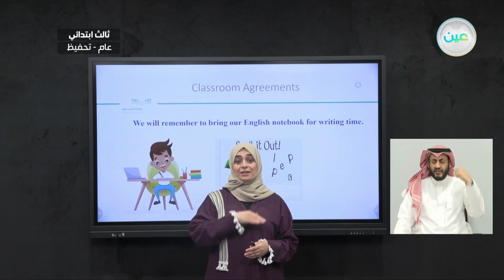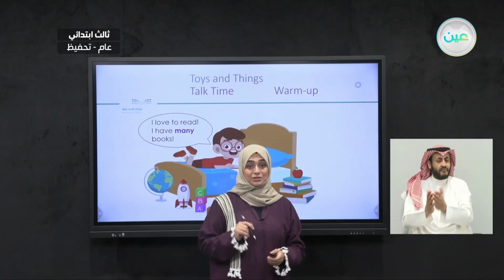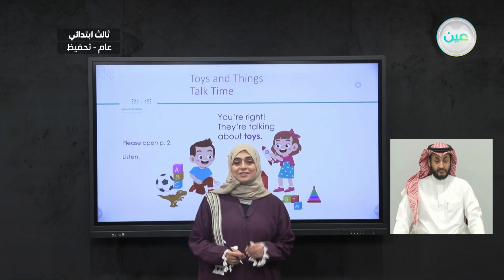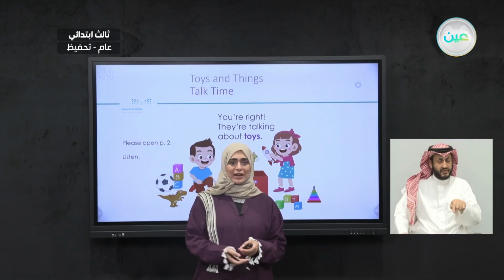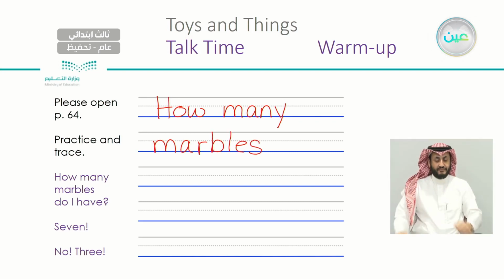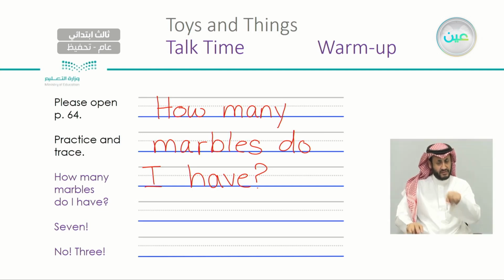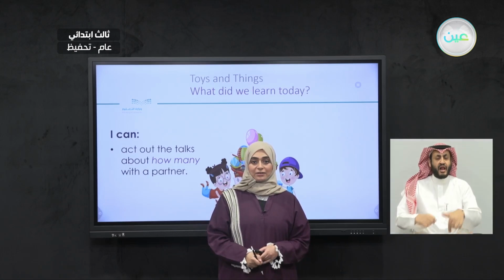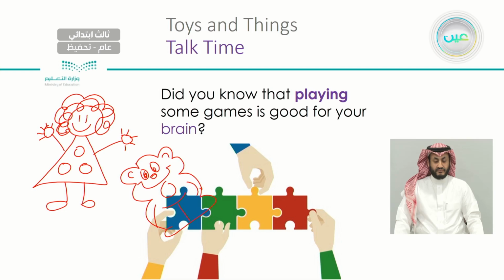"Toys and Things Talk Time - اللغة الإنجليزية - ثالث ابتدائي"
الحصة السادسة - الثلاثاء - الأسبوع الخامس  - ثالث ابتدائي03